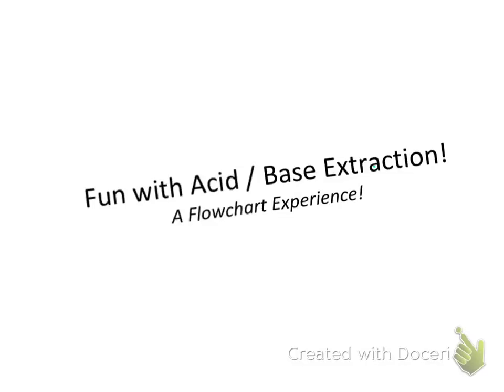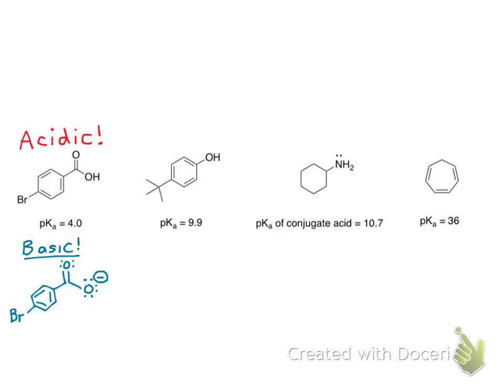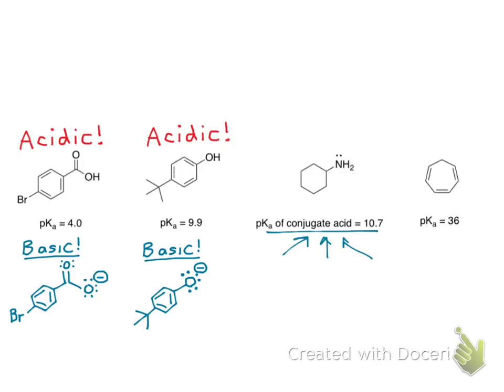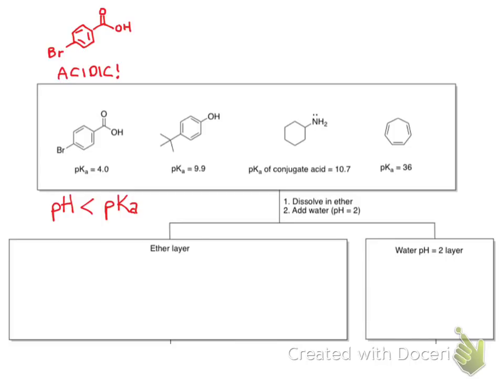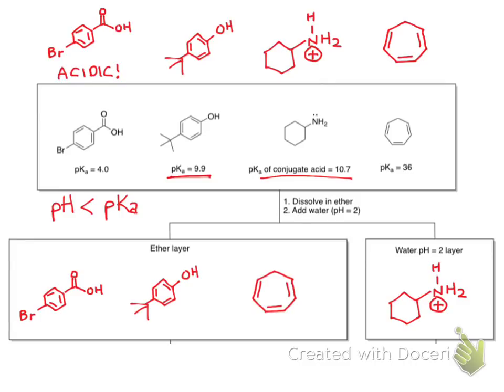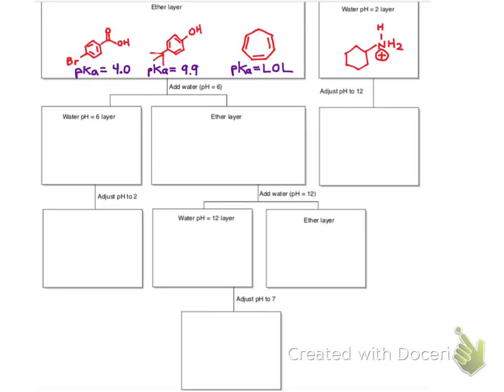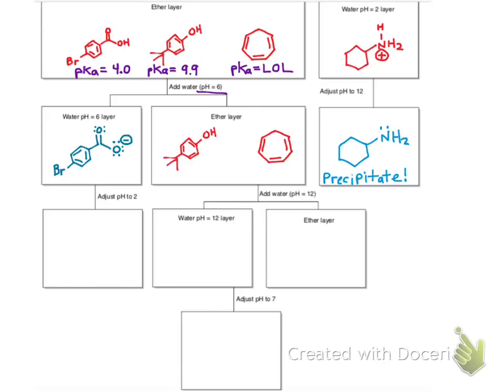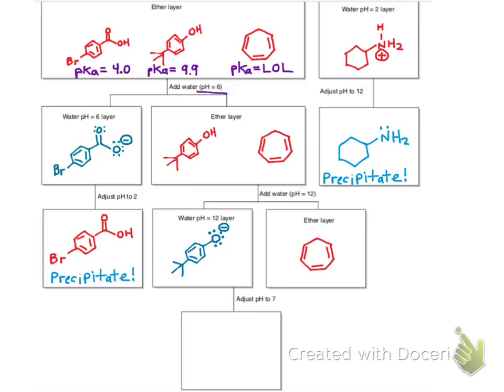Acid / Base Extraction!!